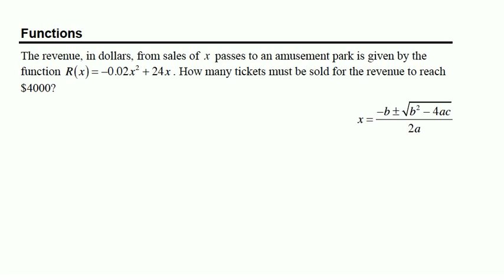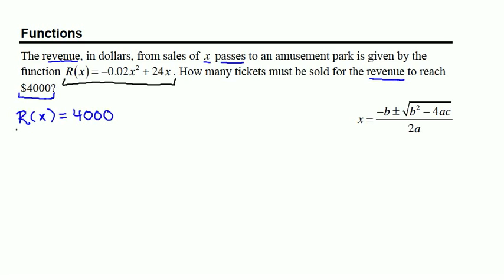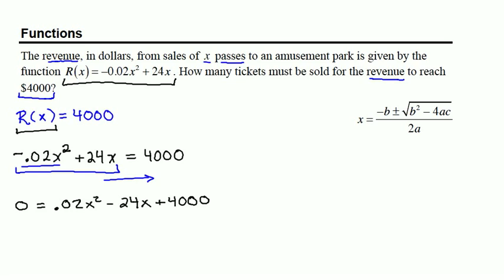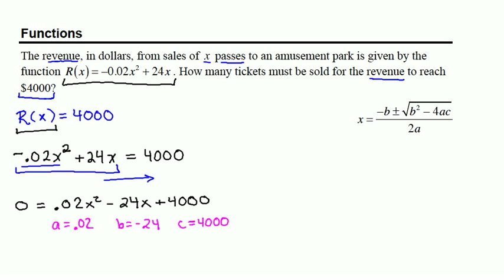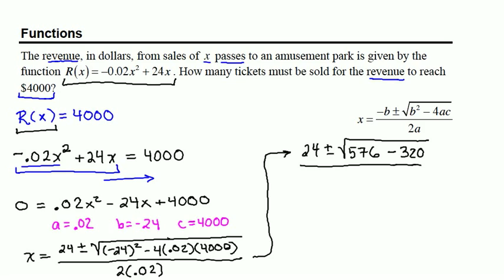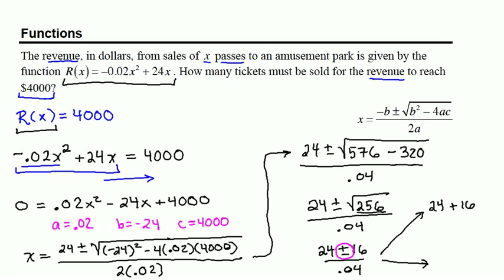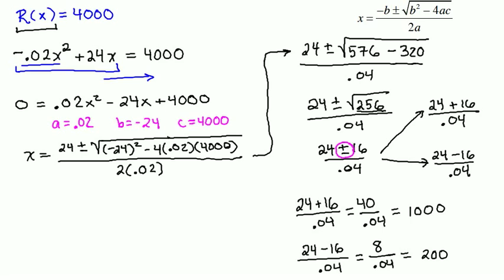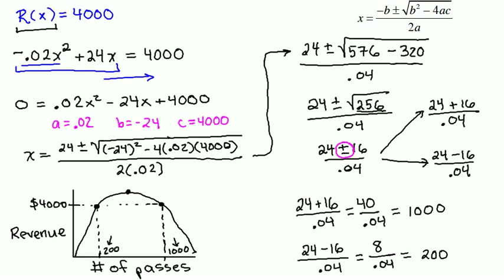revenue amusement park